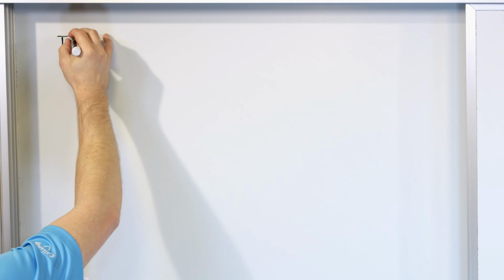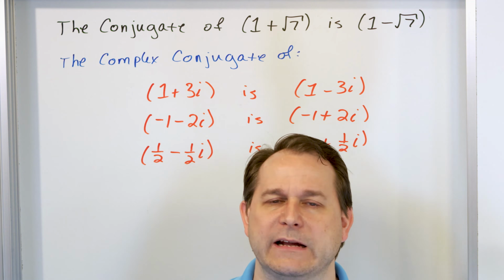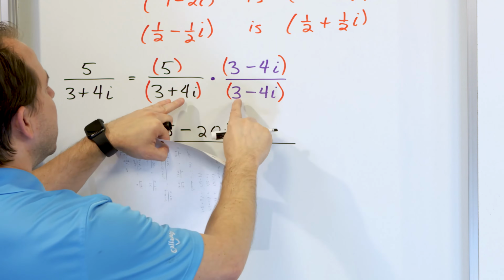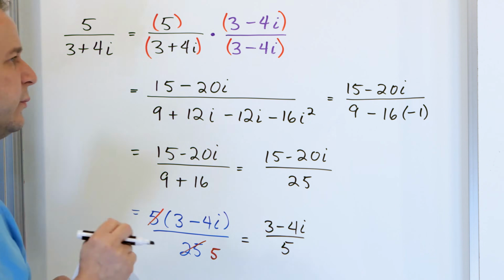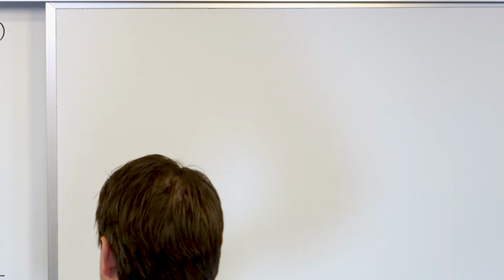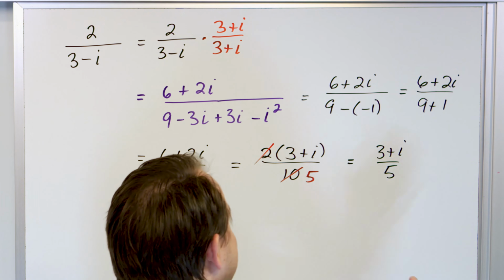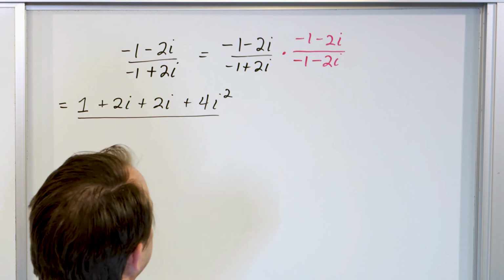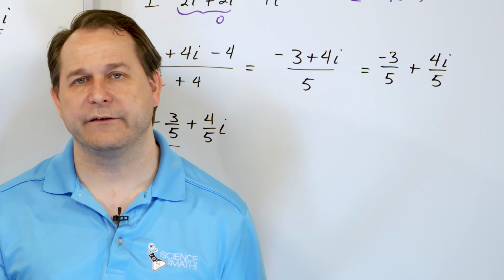Divide Complex Numbers with Ease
Welcome to our comprehensive YouTube video on dividing complex numbers! In this enlightening tutorial, we delve into the world of complex arithmetic and equip you with the knowledge and techniques to confidently divide complex numbers, unraveling the mysteries of this intricate mathematical operation.

Whether you're a student exploring the complexities of complex numbers or an enthusiast seeking a deeper understanding of complex arithmetic, this video is your ultimate guide to unlocking the power of dividing complex numbers. Our expert instructor breaks down complex concepts into digestible explanations, ensuring that you grasp the essence of this crucial mathematical operation.

Join us as we explore practical strategies and techniques for dividing complex numbers. We provide clear explanations and step-by-step instructions on simplifying complex fractions, rationalizing denominators, and applying the conjugate to facilitate the division process.

Through interactive visuals and illustrative examples, we tackle a variety of complex number division scenarios, from simple divisions to more complex operations involving multiple terms. We demonstrate how to handle real and imaginary components separately, perform the division using the distributive property, and simplify the result into standard form.

With our comprehensive instructions and insightful examples, you'll develop a solid foundation in dividing complex numbers. You'll gain the confidence to tackle complex division problems efficiently, apply proper techniques for simplification, and obtain accurate results.

Don't let the complexities of dividing complex numbers hold you back any longer. Join us for this captivating tutorial and unlock the power to confidently divide complex numbers.